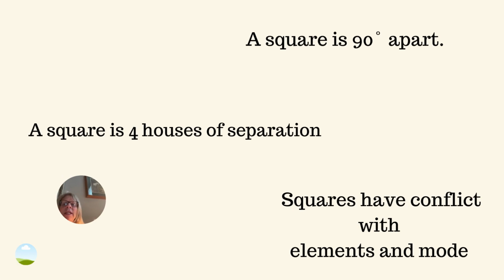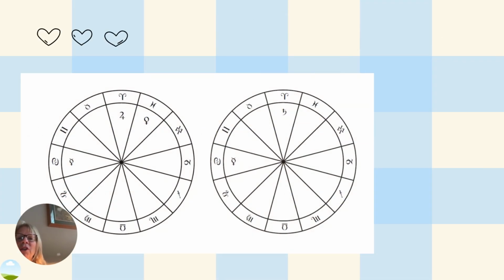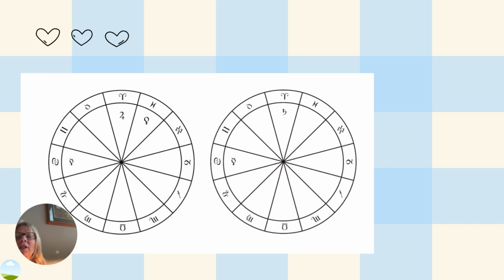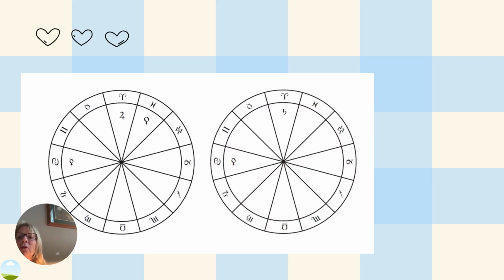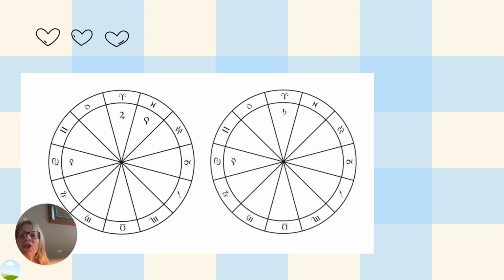Squares in a chart and what they mean!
What exactly does a "square" mean in a chart?  Let's learn all about it!